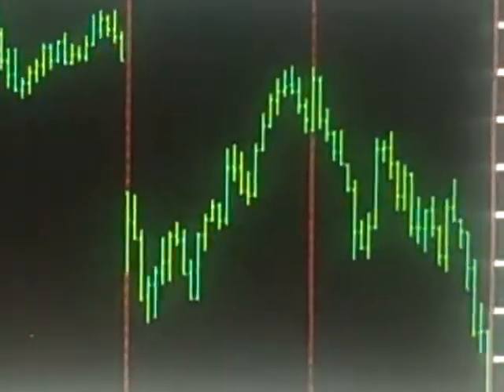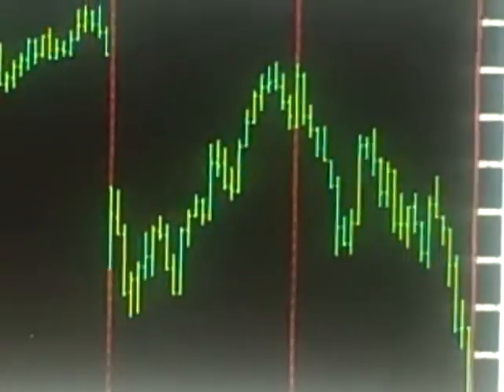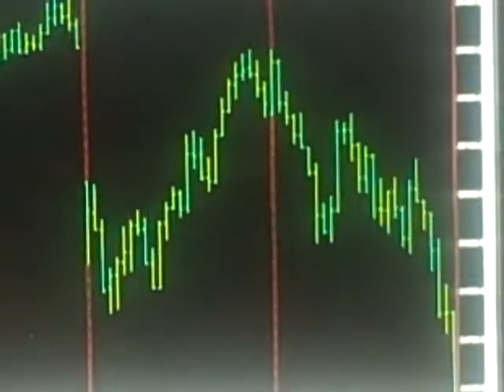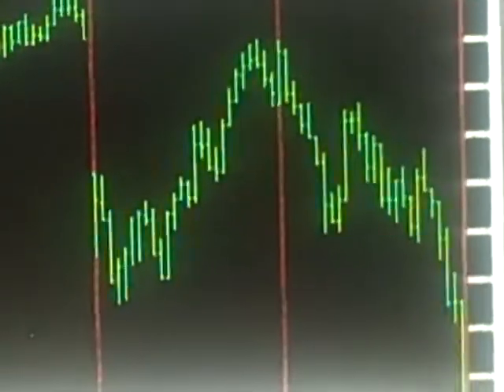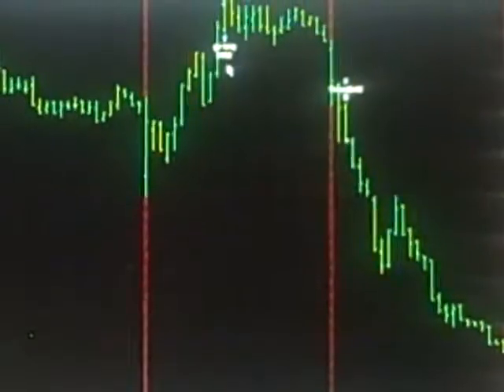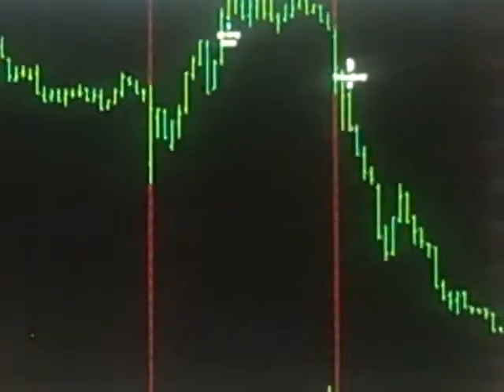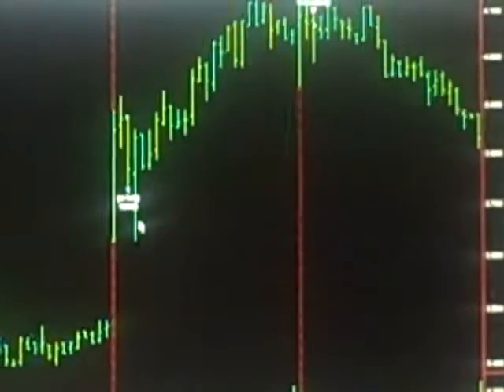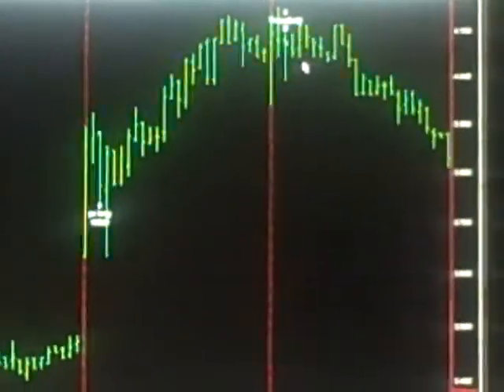Today Stock Market